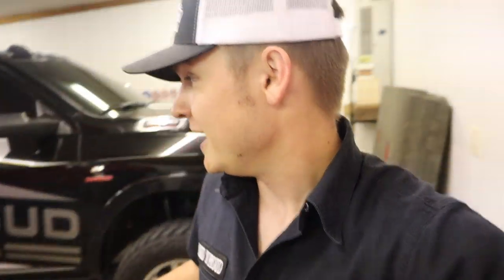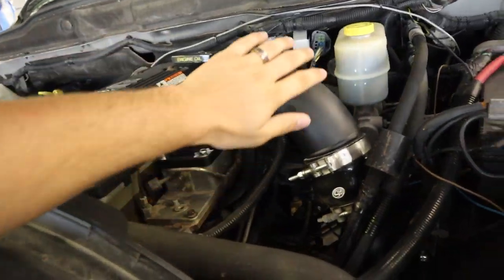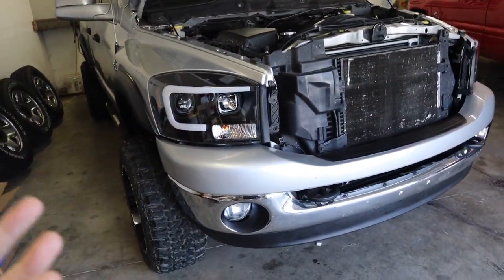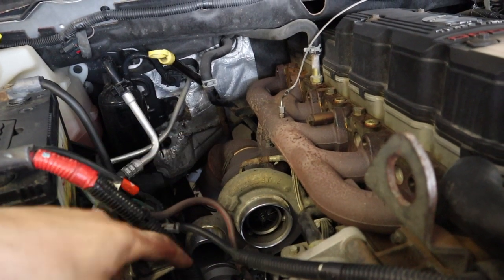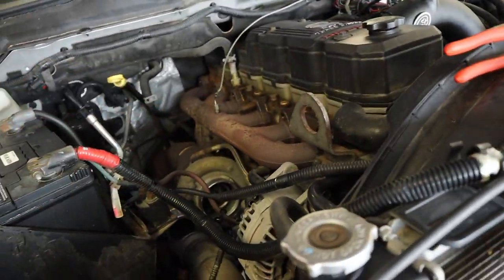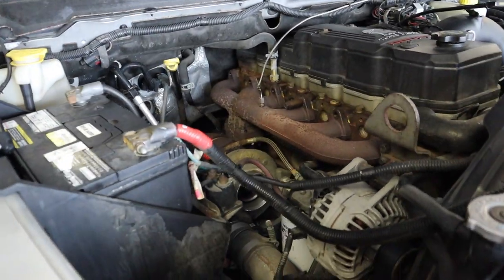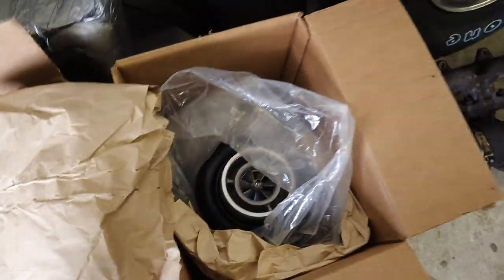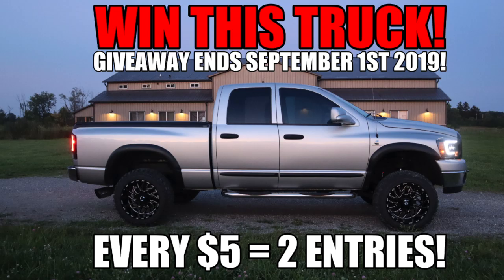NEW MONSTER TURBO GOING IN!!!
Want to WIN This 2007 5.9 Cummins!?
It's this EASY to enter...
2.) Pick out your favorite Gear!
3.) Check out! You're ENTERED!

(EVERY $5 = 2 AUTOMATIC ENTRIES TO WIN!)

Send stuff here:
U.S.A.
Compound Turbo Kit:
Mega Twin Intake:
4" MBRP Exhaust
2.5" Leveling Kit:
Mictuning 7.5" Light Bars
Valve Springs:
Valve springs Compressor:
HeadStuds:
Pushrods:
Rocker Pedestals:
120HP Injectors:
Boost Elbow:

Grill Insert
50 HP Injector upgrade
Gauges Pillar
Pusher Intake Systems
**2013 Super-Duty KingRanch build list!**
5" DPF Back Exhaust
Nitto 35X12.50 Tires